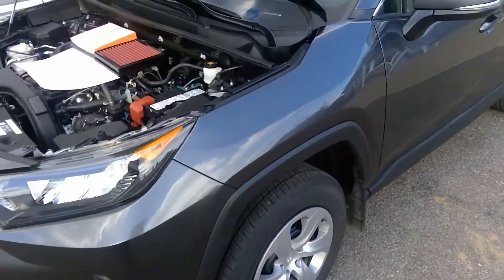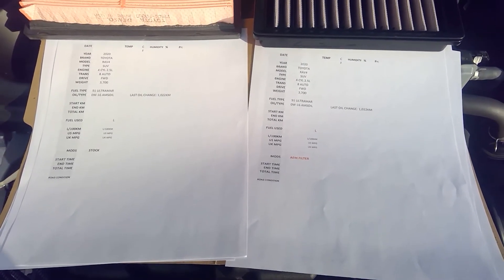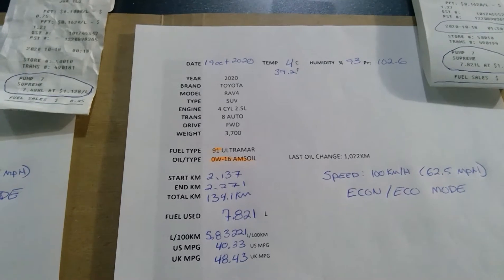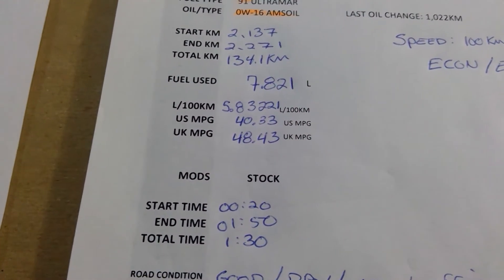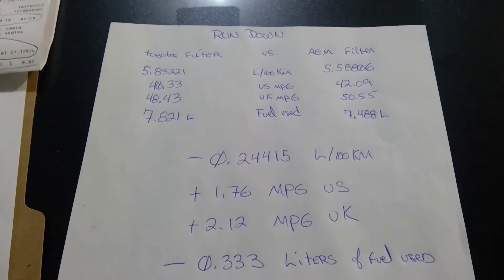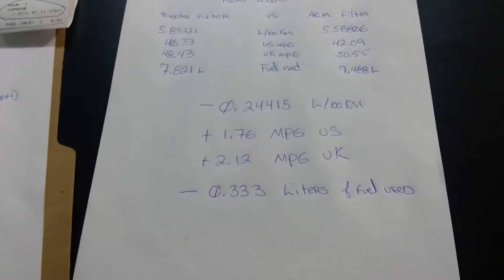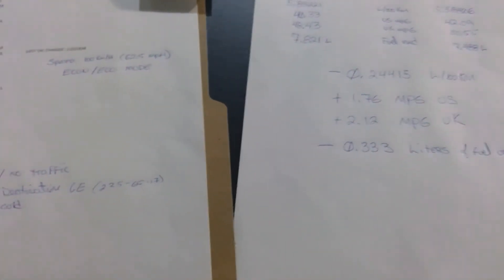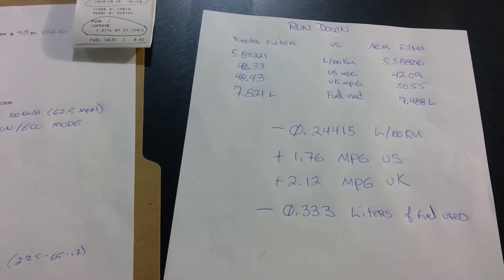K&N (AEM) Air Filter Real World MPG Test Loop vs Toyota DENSO Filter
A MPG test loop on a 2020 Toyota Rav4 2.5 L with the OEM vs aftermarket filter. I'm always surprise of the results. Not sponsored by no one, and I do these test for myself, but I do not mind sharing my findings for those who simply do not have the wife's permition, the time, the patience and/or the money to do these test.